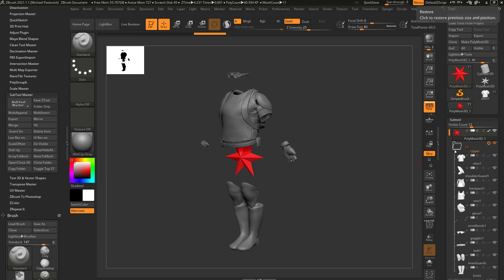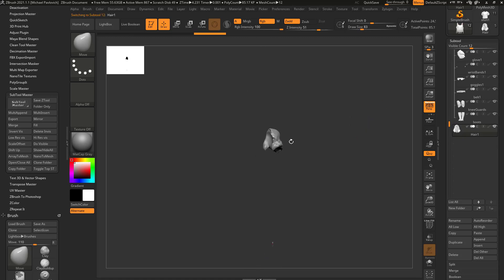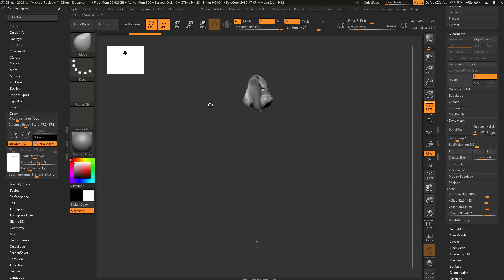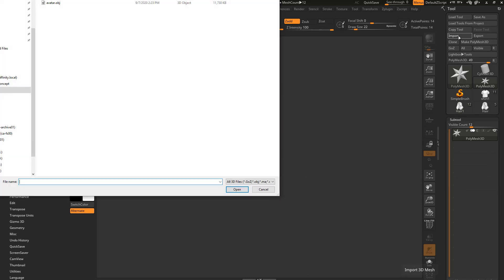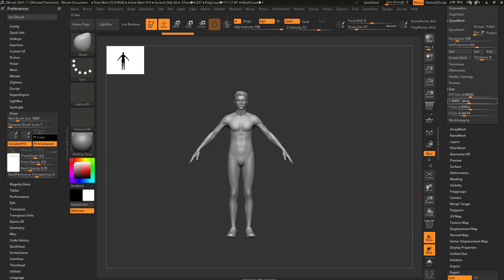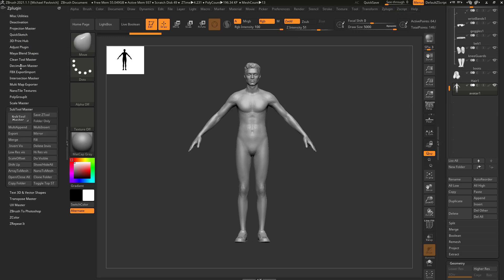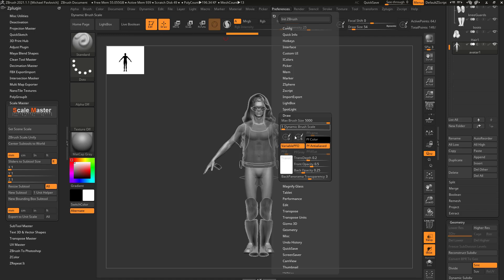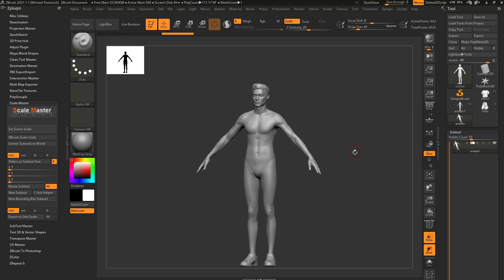Intro to ZBrush 031 - ZBrush Scene Scale - how to import properly to maintain scale!